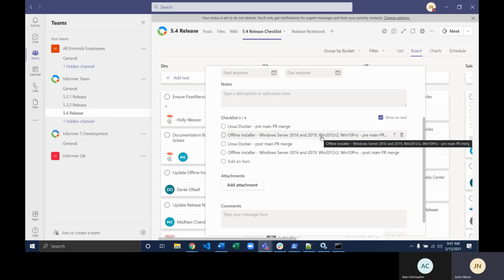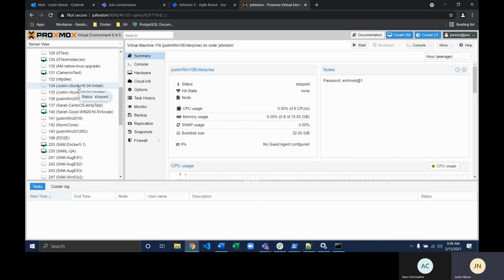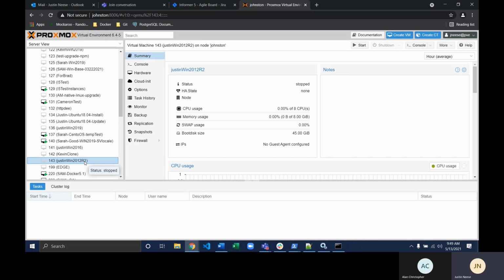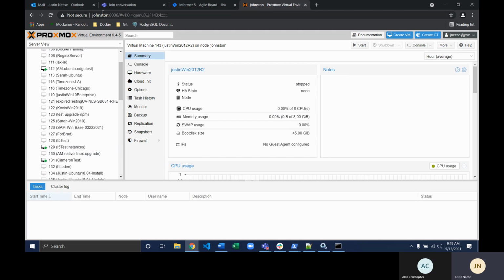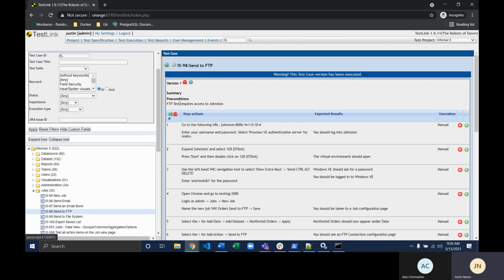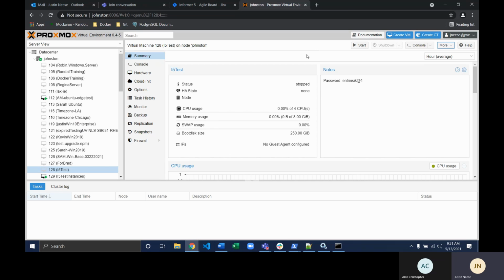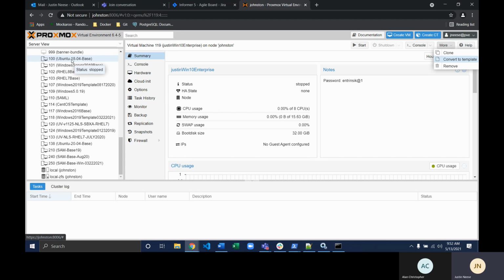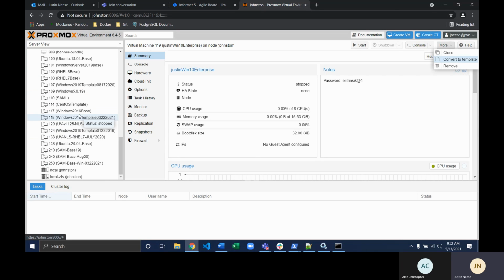Johnston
0:00 - Why we use Johnston
0:43 - Location of the VMs
1:20 - Common problems
2:22 - Testing (TestLink I5-98)
3:47 - Cloning VMs
4:44 - Templates for new VMs
5:12 - Starting a VM